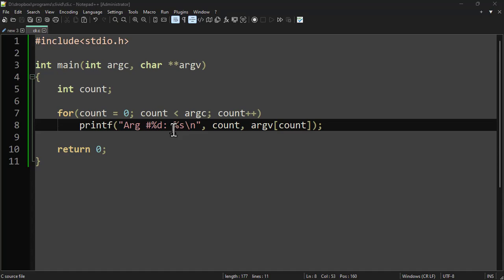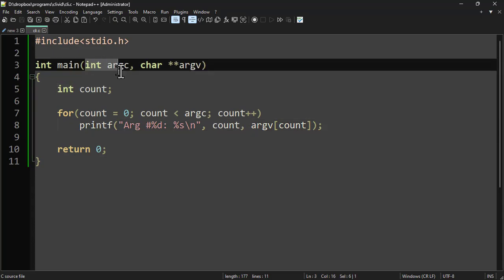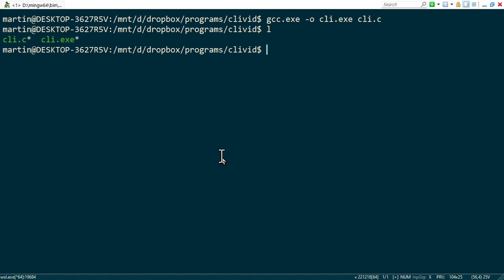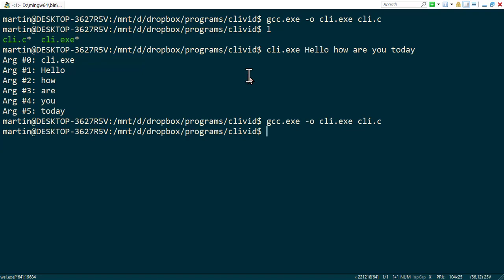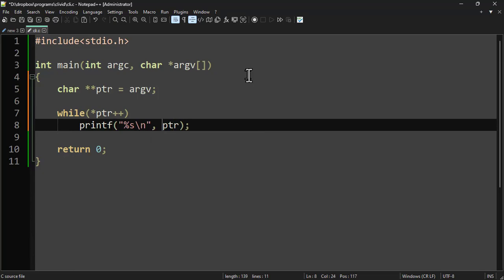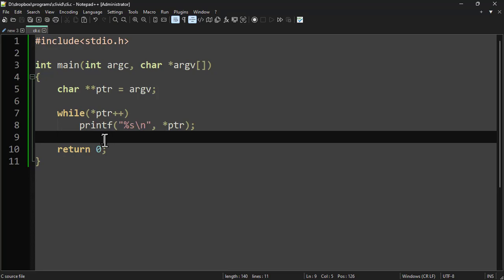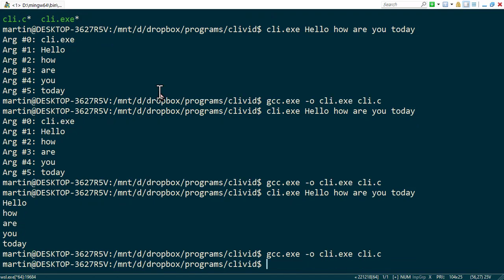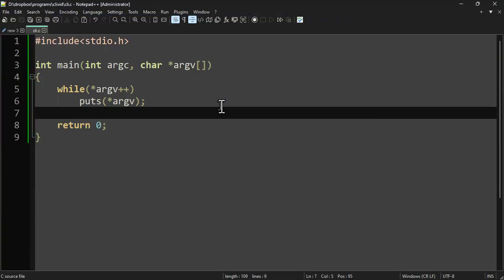How to accept Command Line Arguments in C